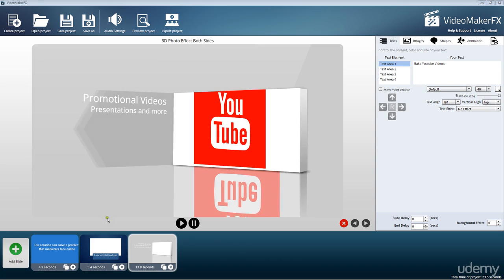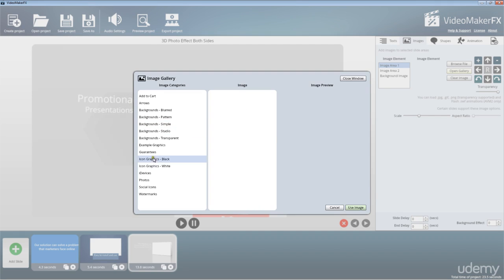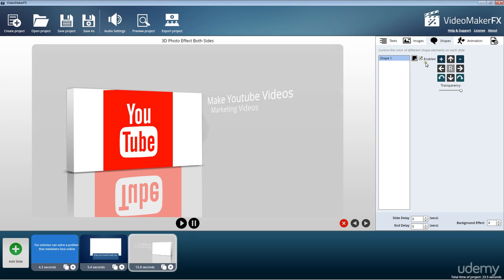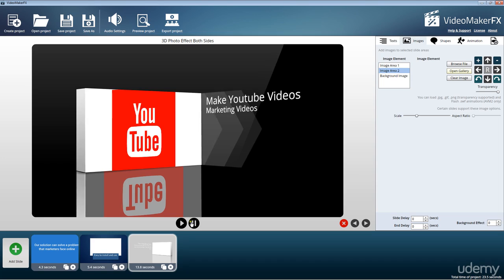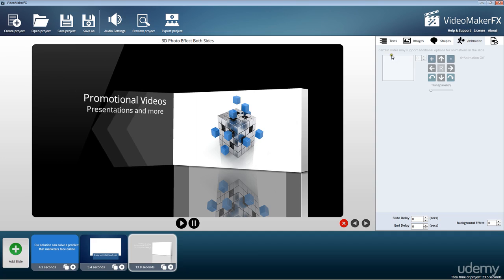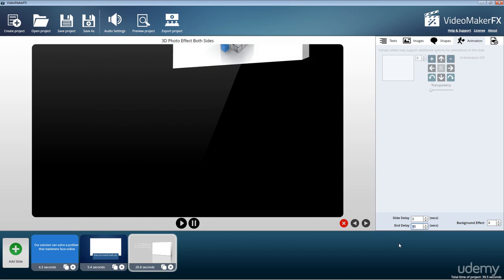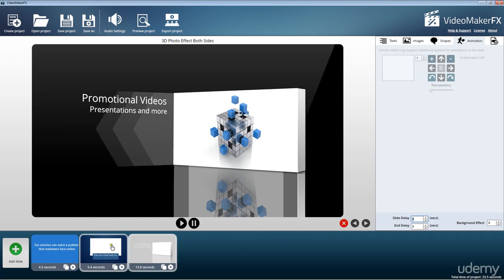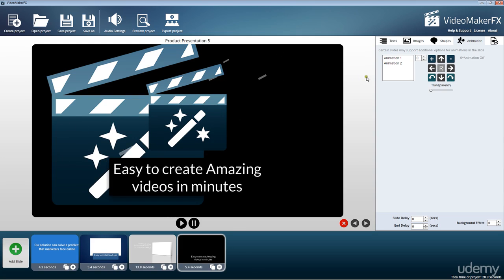VideoMakerFX course part 4